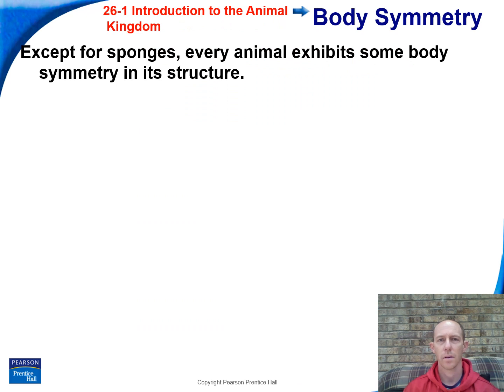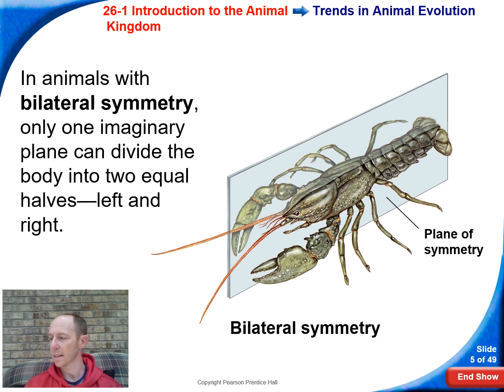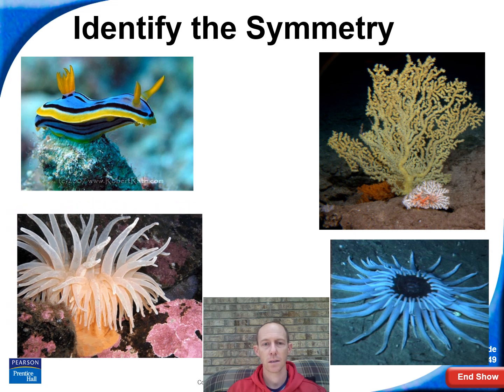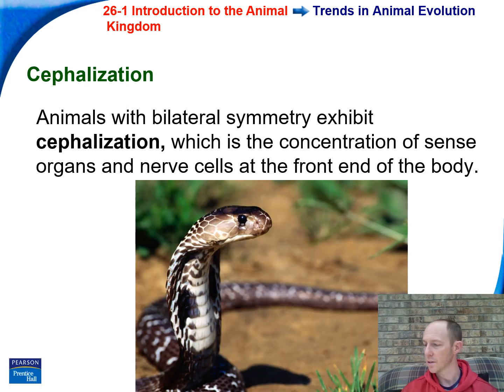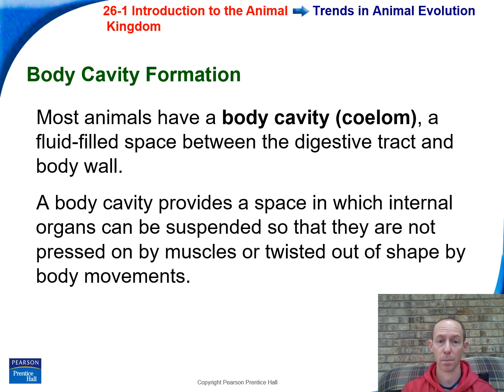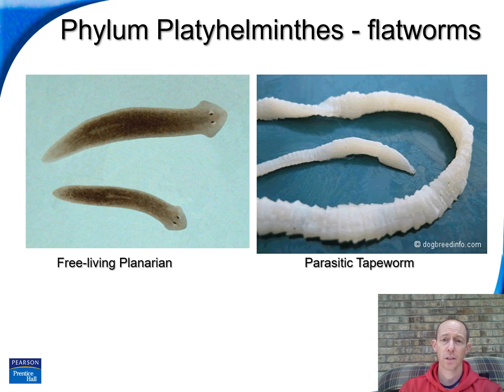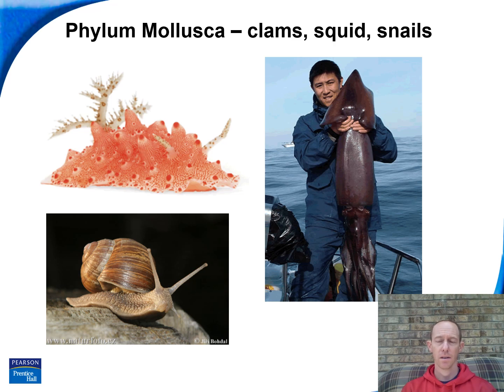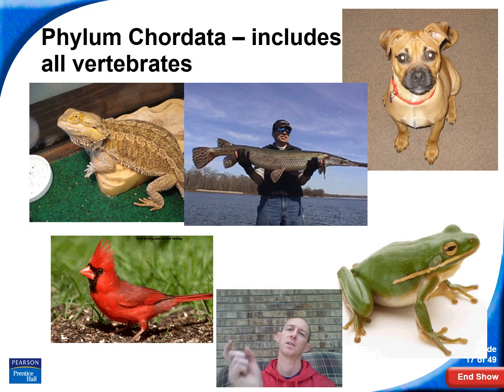Intro to Animals part 3